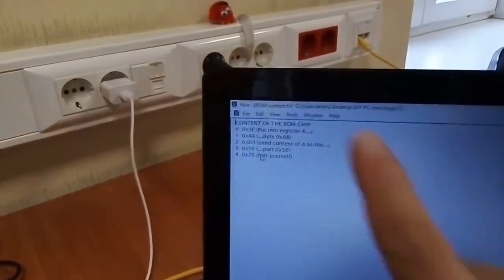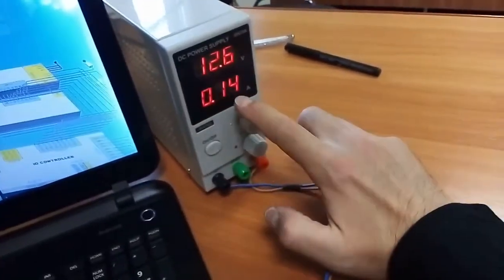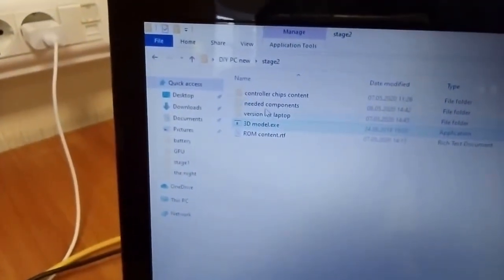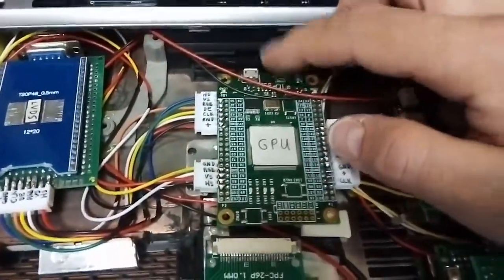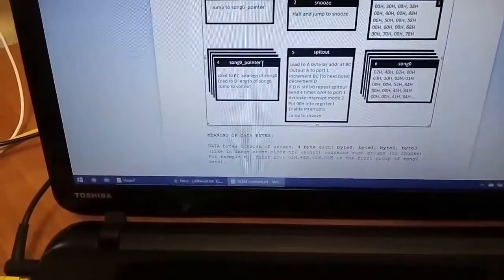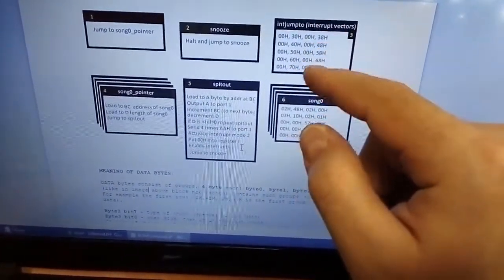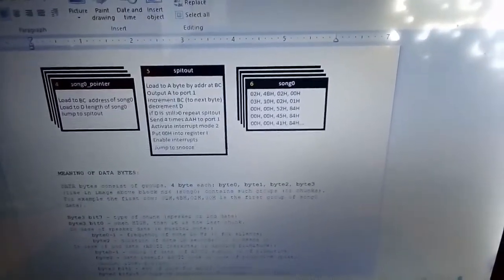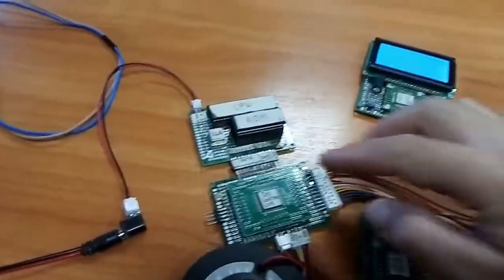DIYPC tutorial part 2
DIY tutorial part 2. Build yourself a computer